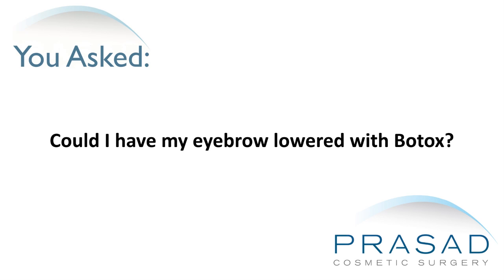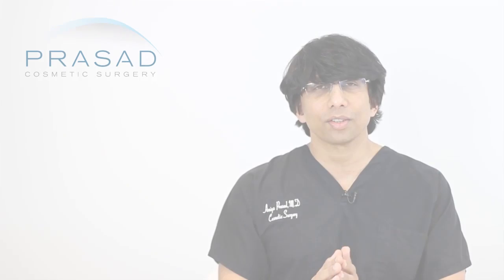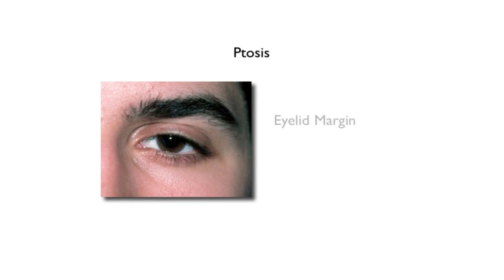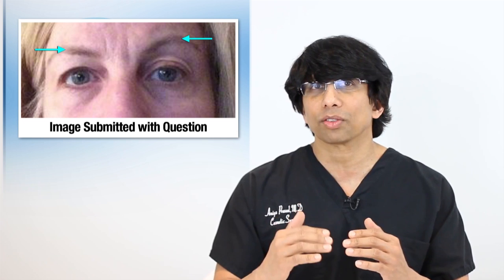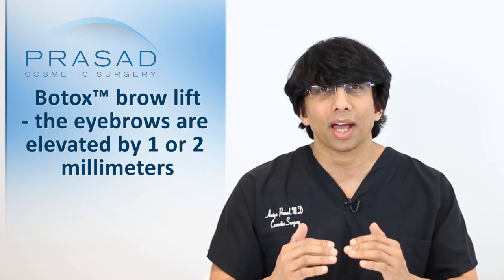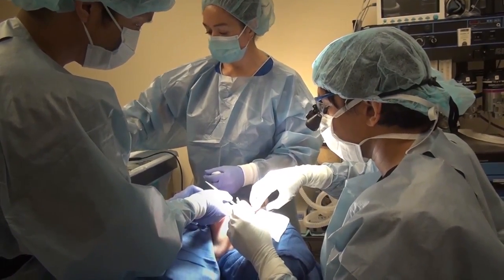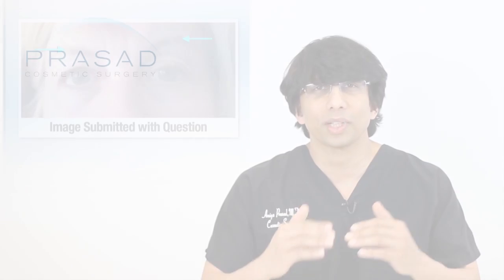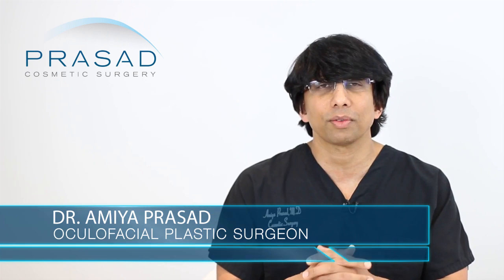How Lifting the Brows Can be Done with Botox®, a Brow Lift, or Eyelid Surgery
A lady believes she has ptosis, or a drooping eyelid, in her right eyelid, so she asks if Botox® applied to her left eyelid can help create better symmetry. Her left eyebrow is also higher than her right. She also asks if there would be a chance of her left eyelid drooping if Botox is administered. She states she can’t afford surgery for the droopy eyelid.

New York Oculofacial plastic surgeon Amiya Prasad, MD reviews her questions and photo in this video, explaining the difference between ptosis and extra skin in the upper eyelids, and surgical and non-surgical options for helping her:

1:20 - Dr. Prasad’s background training, and experience with Botox and eyelid rejuvenation
1:50 - How she describes her right eye as having ptosis likely because of seeing less out of it, but ptosis is a problem with the muscle that lifts the eyelid, while dermatochalasis is having excess or stretched eyelid skin that creates hooding, which she appears to actually have
2:49 - How excess skin over the eyes, or ptosis with a defective muscle can cause people to instinctively raise or open their eyes wider to alleviate some of the downward pressure on the eyes
3:21 - How her eyes and brow appear to have natural asymmetry, and also asymmetric muscle tone
3:36 - How Botox® applied in the forehead may cause the brow to drop
3:57 - How the levator muscle that lifts the eyelid may have a weaker connection on one eye, which is another possible cause of asymmetry
4:17 - How a Botox® brow lift may elevate the eyebrows by 1-2 millimeters, not the same as surgical brow lift, but can relieve the eyes from extra skin over them
4:41 - How the perception of not being able to afford eyelid surgery may be looked at from ongoing Botox maintenance, versus a definitive surgery which may be of more value
5:37 - How Dr. Prasad’s own operating facilities in his own office, as well as more efficient personnel than hospitals, all contribute to controlling costs while maintaining a high quality of care, which can help with the costs to patients
6:31 - How Botox® can be explored as lifting rather than dropping procedure
6:52 - How this lady should meet with specialists who perform both eyelid surgery and Botox
7:34 - How Dr. Prasad works with a patient’s budget in prioritizing areas of treatment and an overall treatment plan